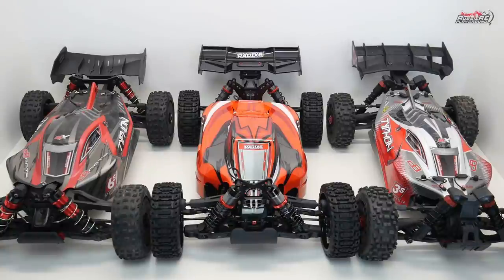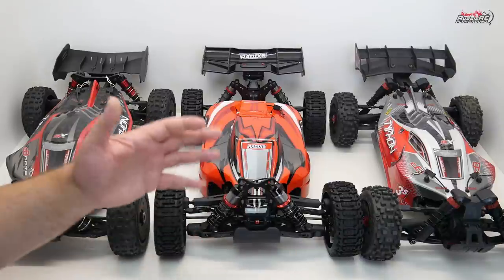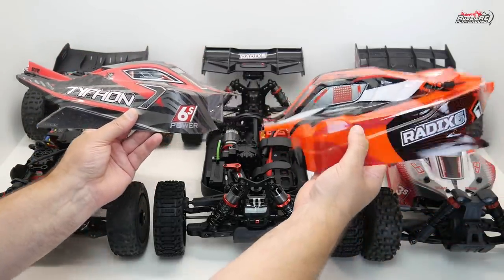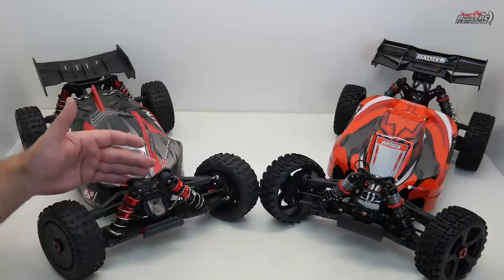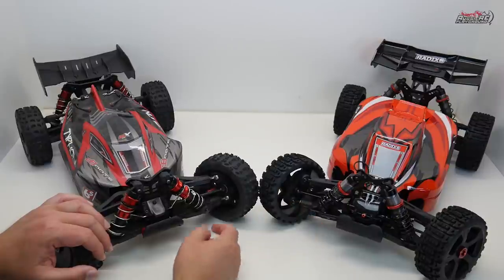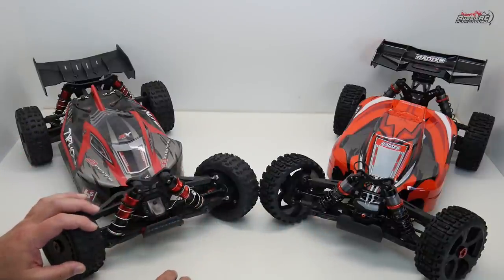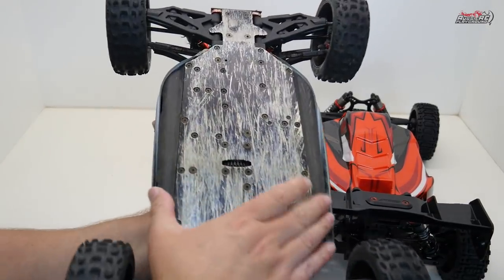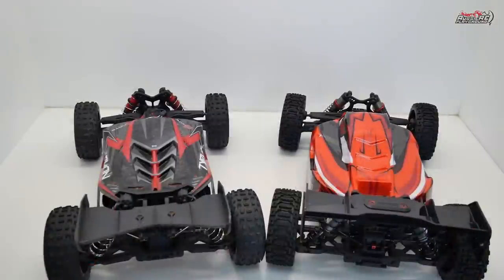The ULTIMATE 1/8 Scale Buggy Comparison - ARRMA vs Team Corally